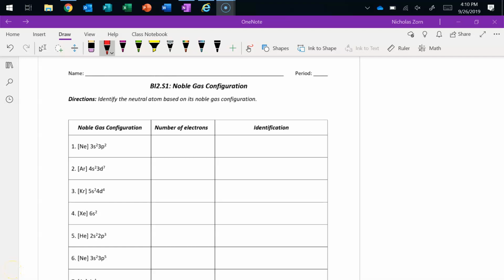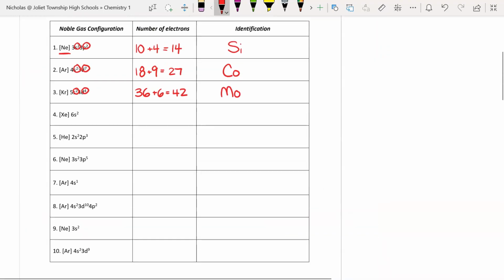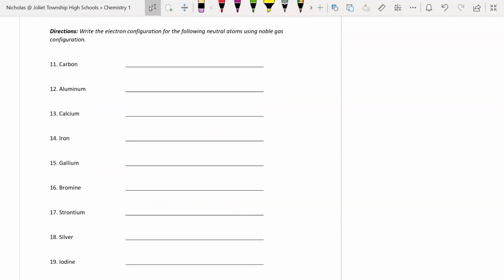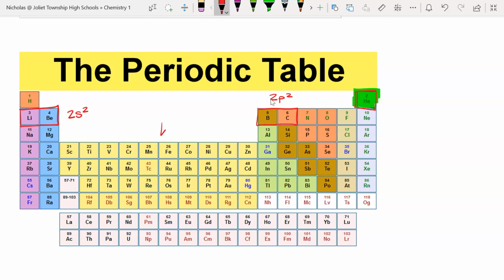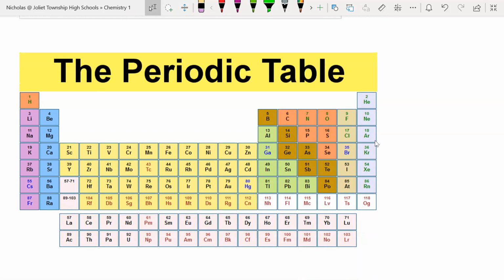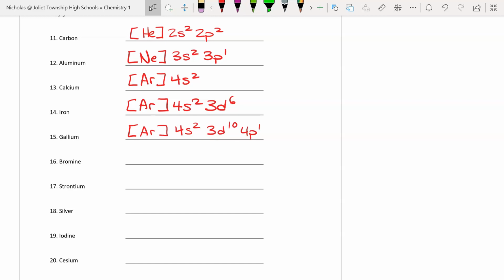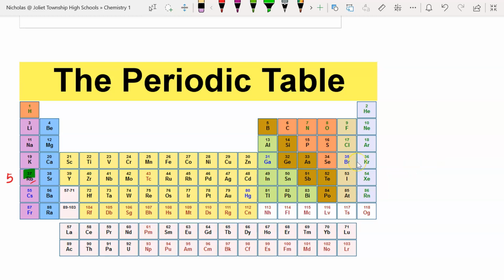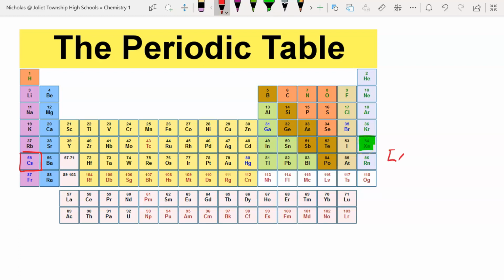Noble Gas Configuration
In this video, I go through the Noble Gas Configuration worksheet.